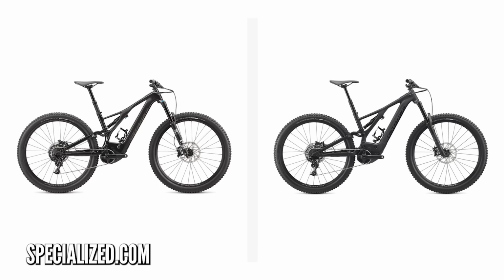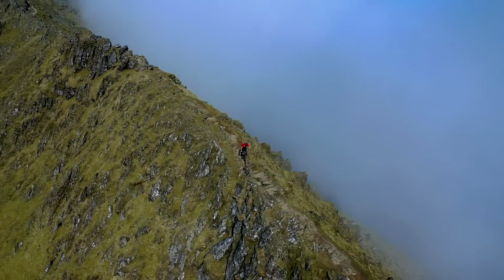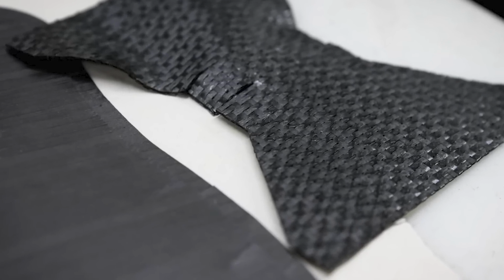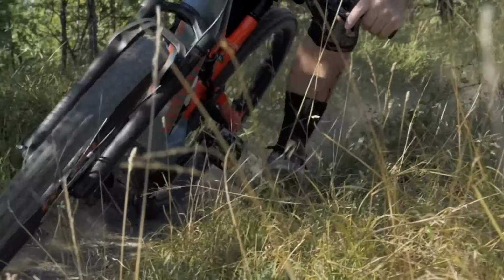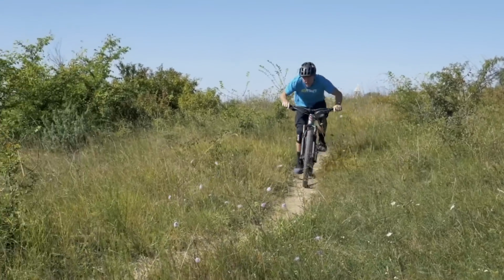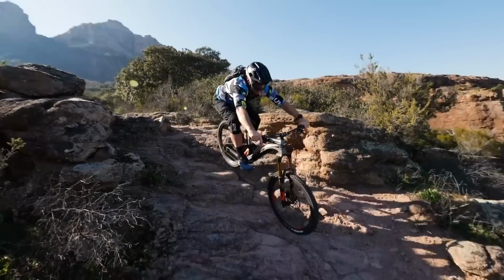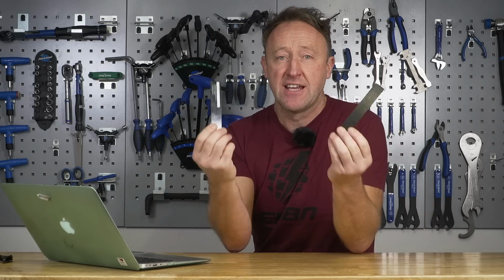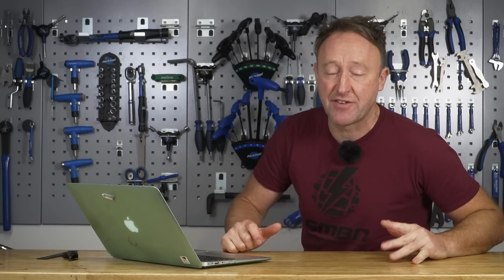What Frame Material Is Best For E Bikes? | Carbon vs Aluminium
Should you buy a carbon E Mountain Bike or an aluminium bike? There are advantages and disadvantages to each, here's Steve to help explain the differences ⚡️

What material is your EMTB made from?

If you'd like to contribute captions and video info in your language, here's the link 👍

The Least You Can Say - Blue Topaz
Water Lily - Jobii

The know-how…
The skills…
The tech…
The inspiration…